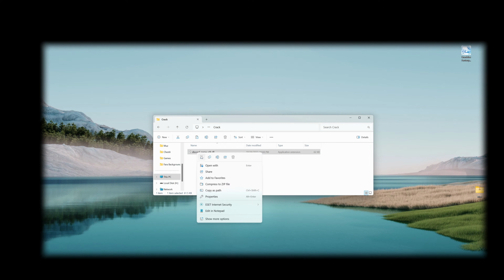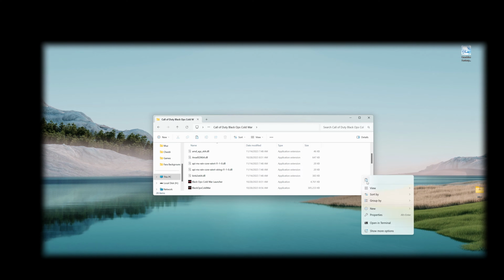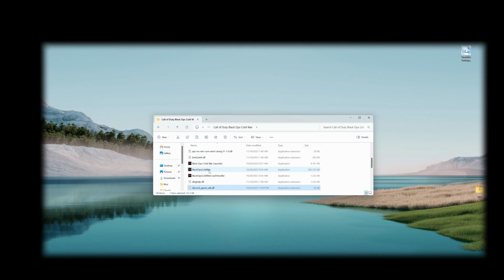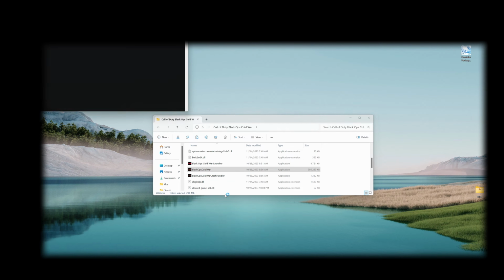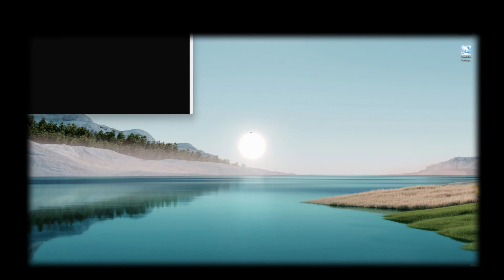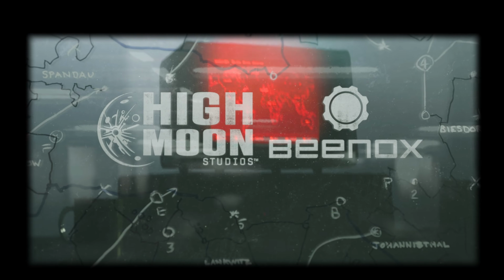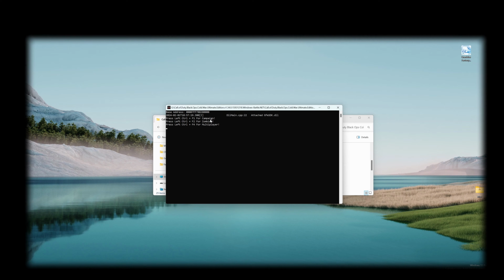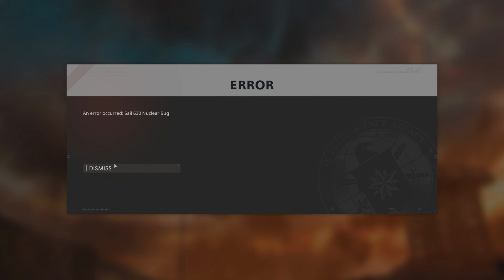Black Ops Cold War - How to FIX this Error ( Exit to Desktop and Sail 630 Nuclear Bug )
In this video i show you How to FIX  this Error - Exit to Desktop and Sail 630 Nuclear Bug in Black Ops Cold War

Black Ops Cold War, the direct sequel to Call of Duty®: Black Ops, will drop fans into the depths of the Cold War’s volatile geopolitical battle of the early 1980s.